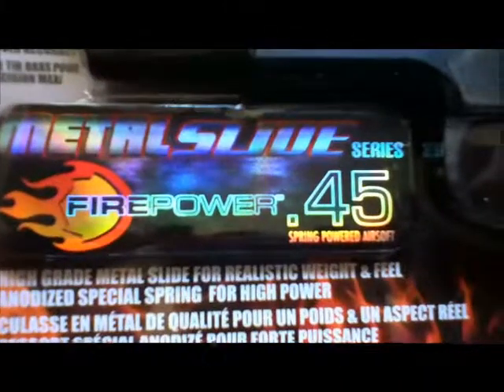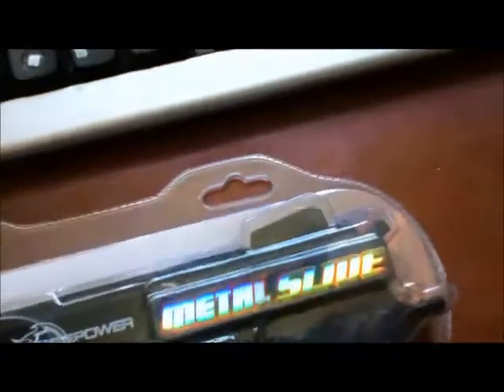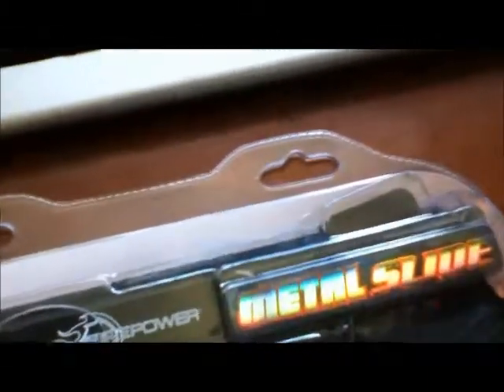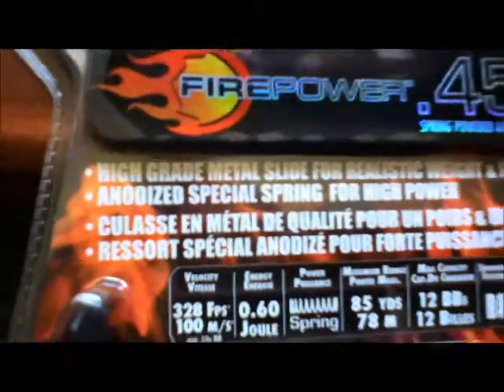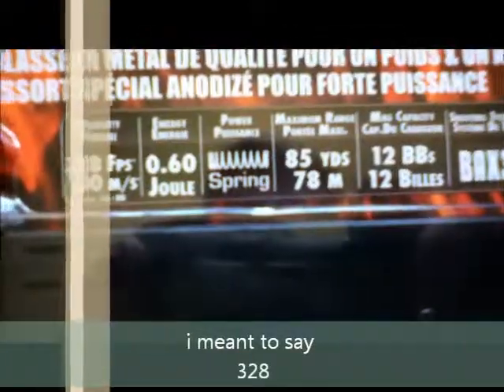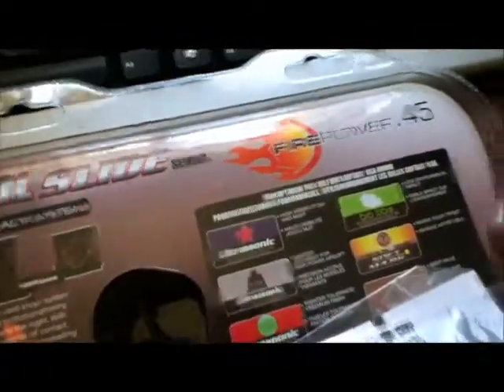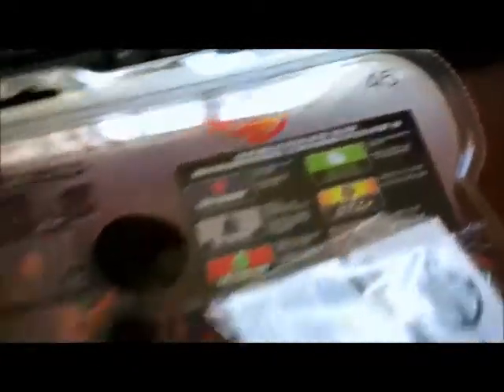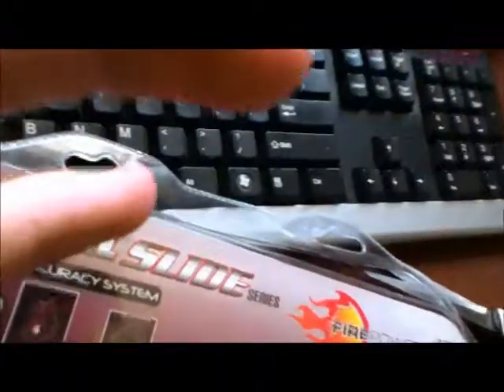airsoft gun unboxing.wmv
my latest airsoft buy